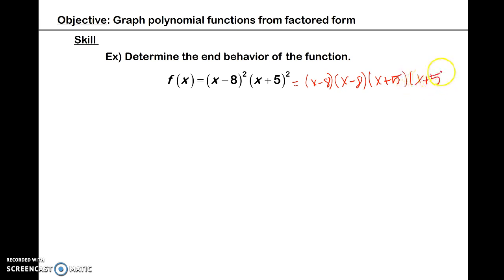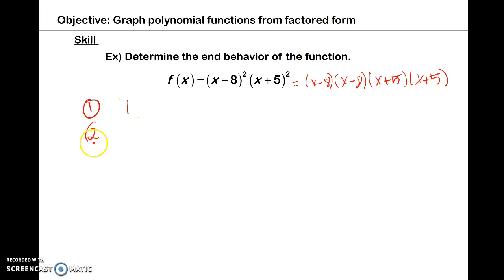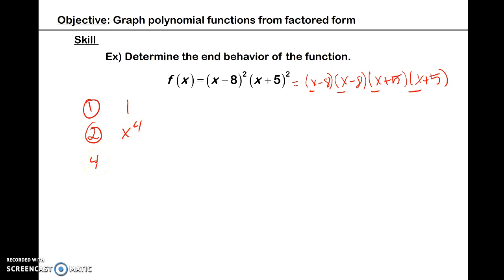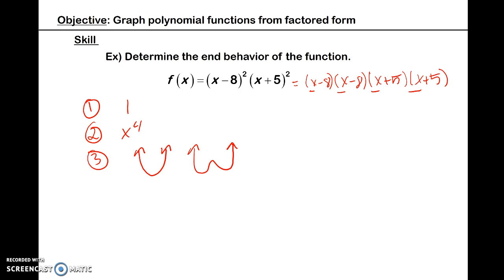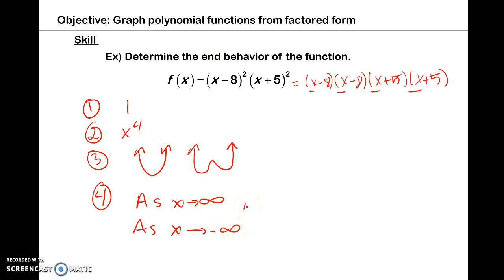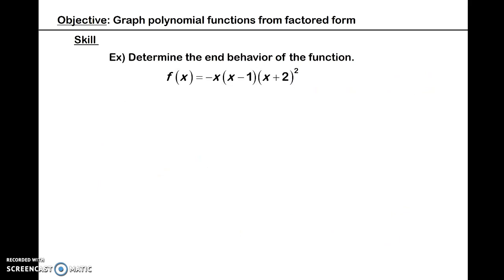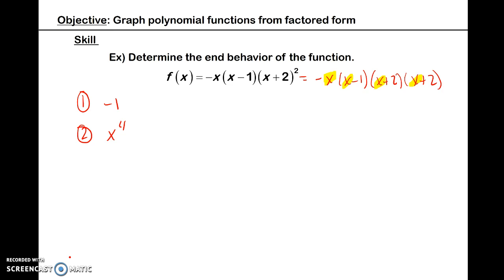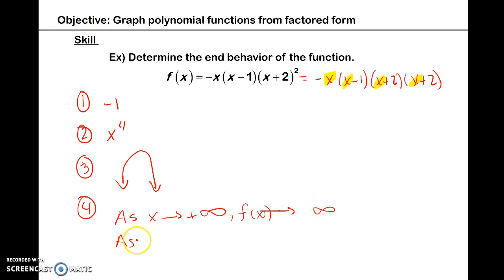Determining the End Behavior of a Function from Factored Form Ex. 2